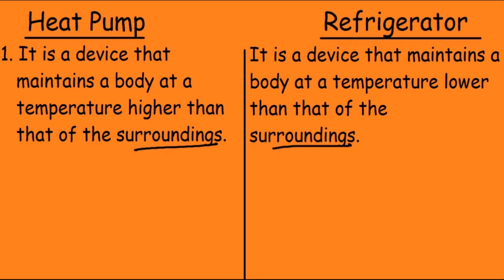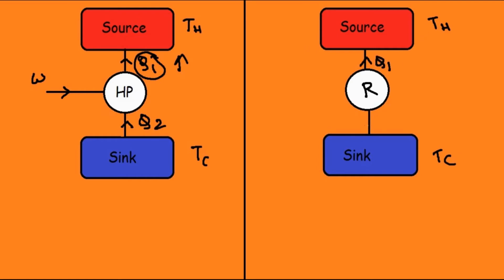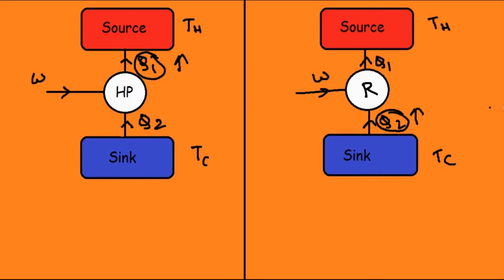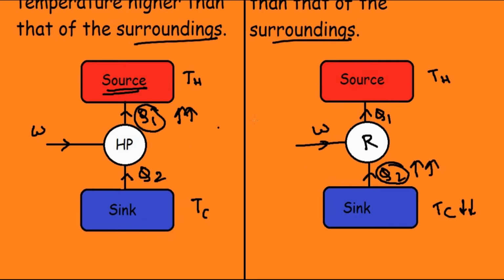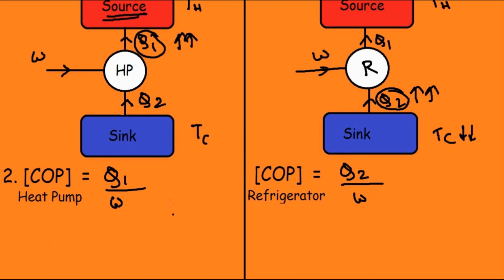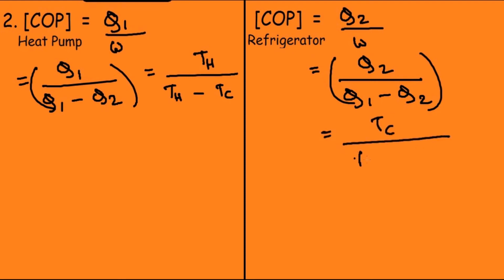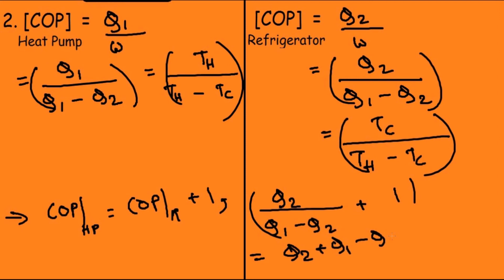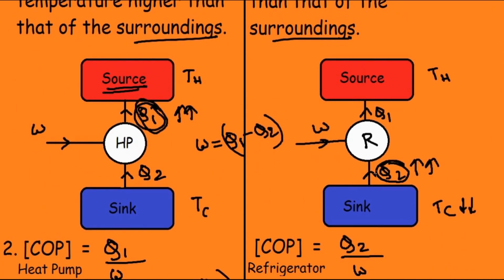Heat Pump vs Refrigerator |Quick differences & Co-efficient of Performances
On the other hand for a Heat Engine, we have an efficiency which determines how good a Heat Engine is!!

Carnot Theorem--
No other Engine can have an efficiency higher than that of the Carnot Engine!!

Path function Vs State Function not clear?

You guys can get in touch with me here and also ask your doubts: